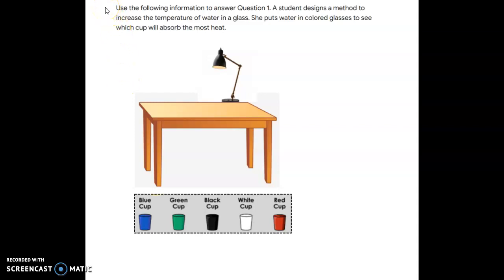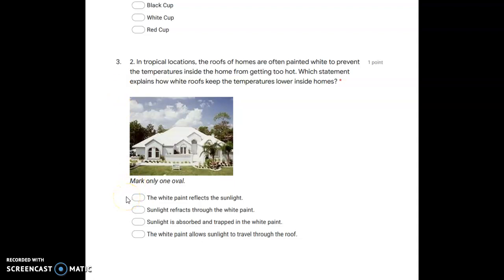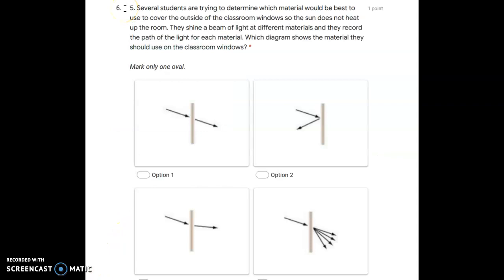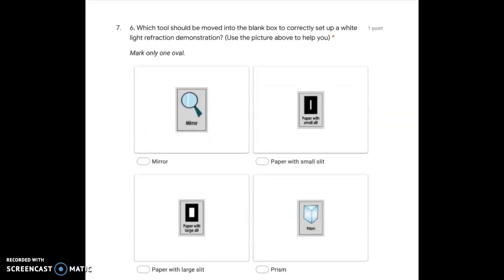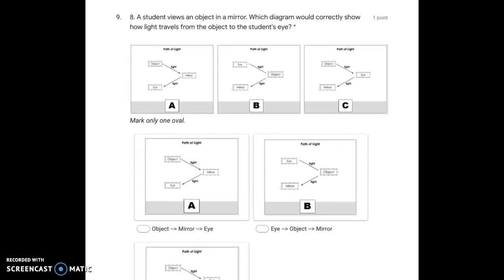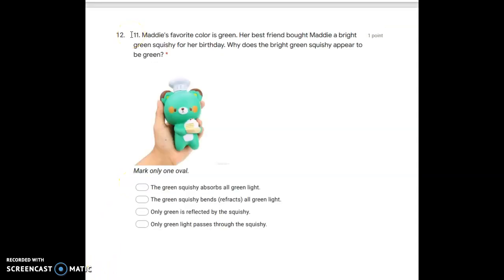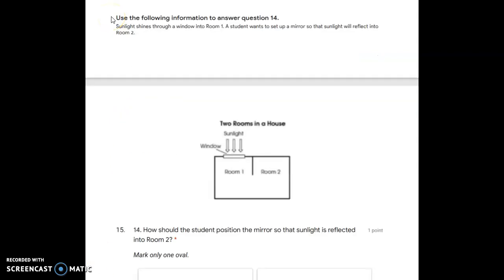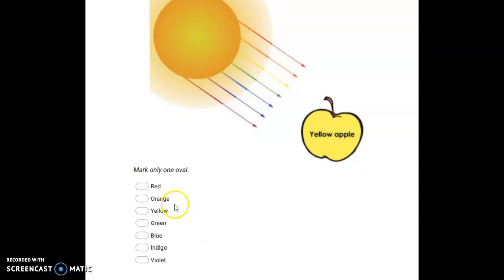Light Quiz 21-22